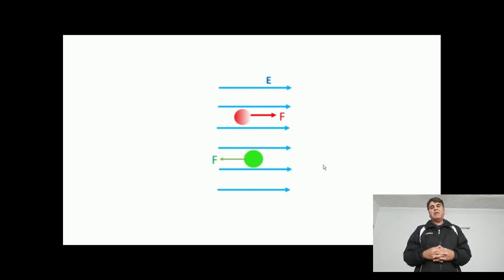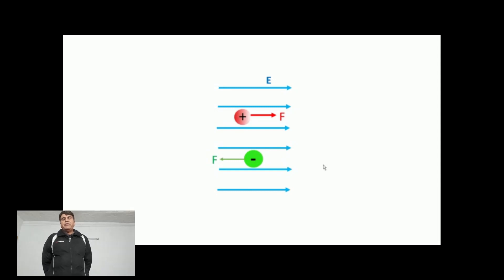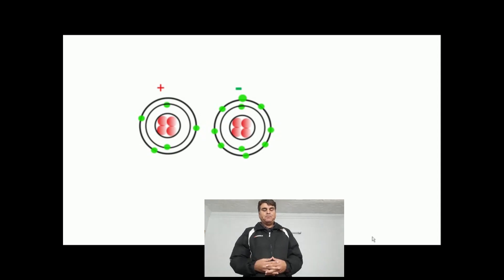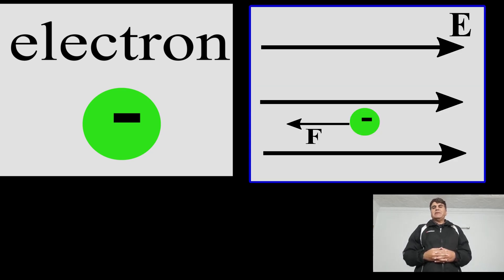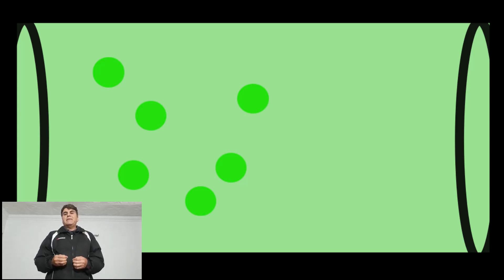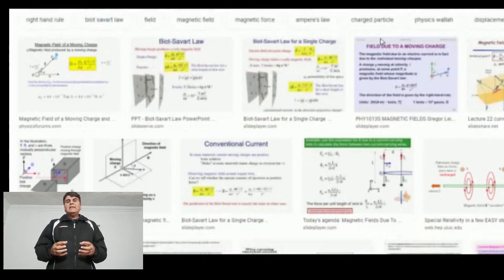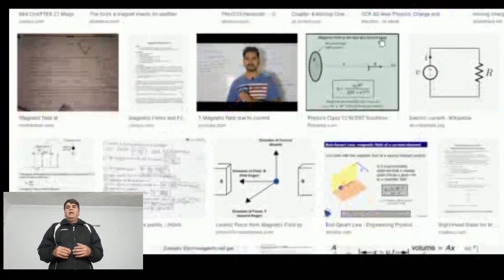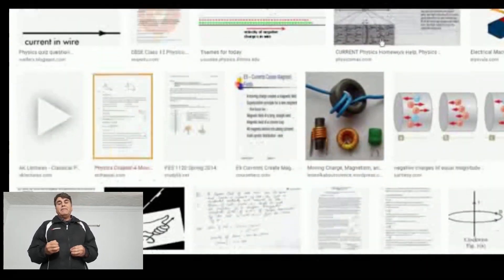The story of Electric charge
This video tells about the different definitions of electric charge suitable at different levels for students and finally tells what an intrinsic quantity is.

your comments are valued